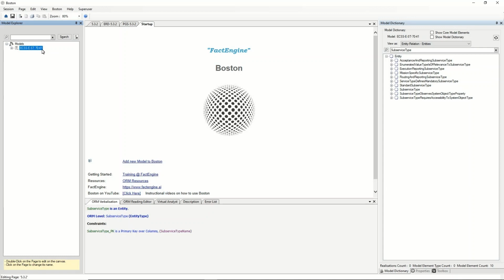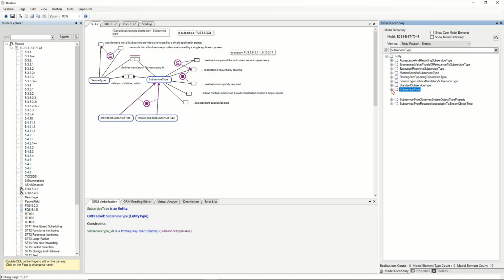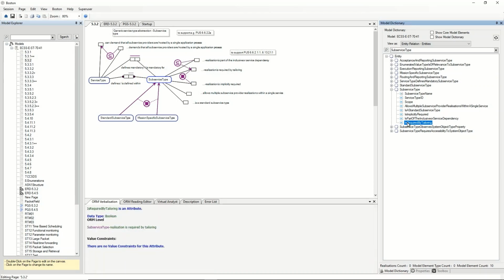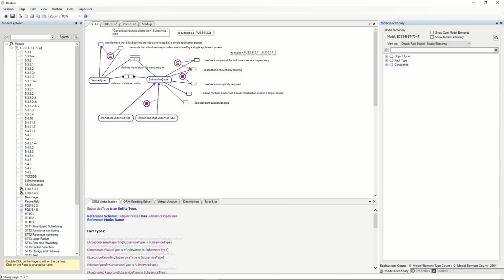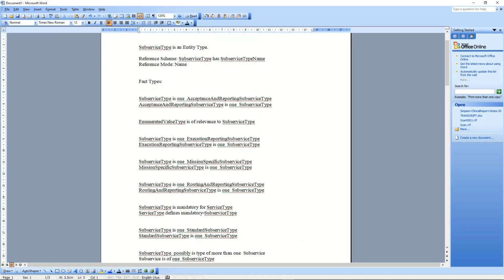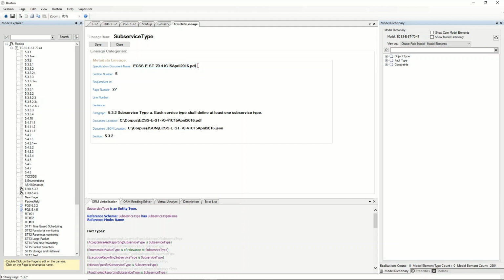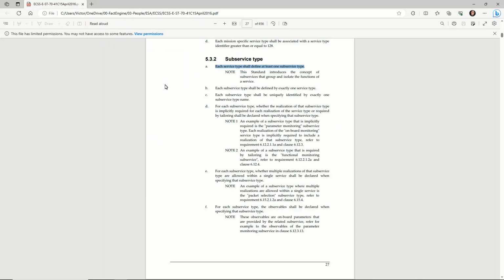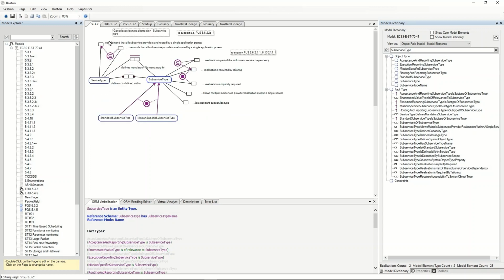Metadata Lineage in Boston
An introduction to Metadata Lineage in the Boston conceptual modelling software.

Tracking the lineage of where the definition of model elements of your enterprise model emanates is an important process and tying it directly to your conceptual modelling tool of choice. Metadata Lineage empowers you to find the information you need to maintain your conceptual models.

Metadata lineage includes the documentation and tracking of metadata of conceptual models to source documentation, such as cardinality rules and model element definitions. Throughout the lifecycle of a conceptual model Metadata Lineage enables quality data governance and understanding of your conceptual models.

Legals: Images under license. This video affirms no working relationship or endorsement of, for or by any other person or entity and is provides the opinions of FactEngine, Australia, only.